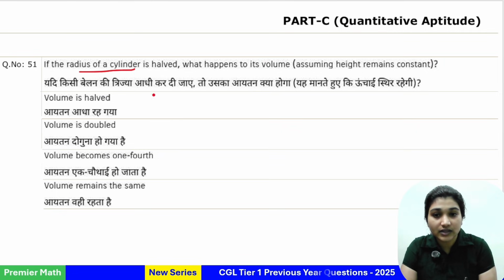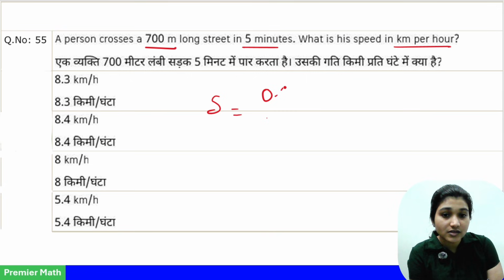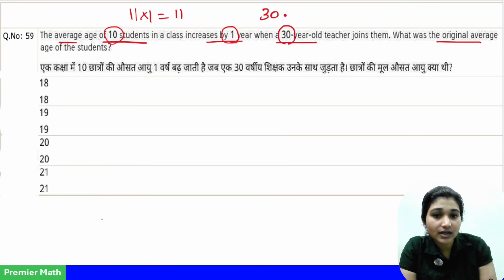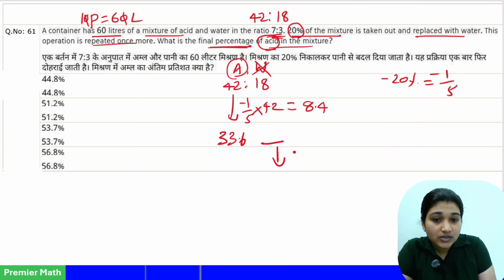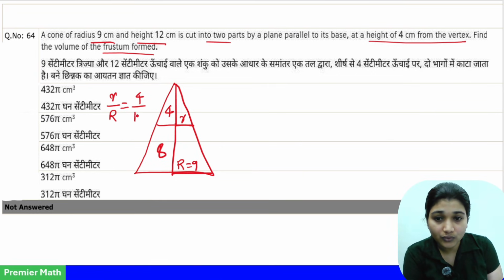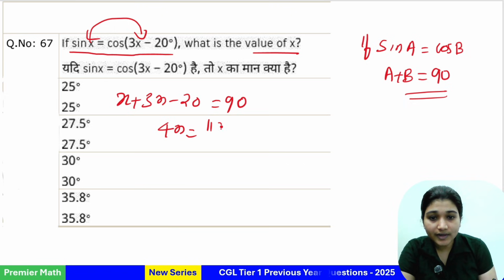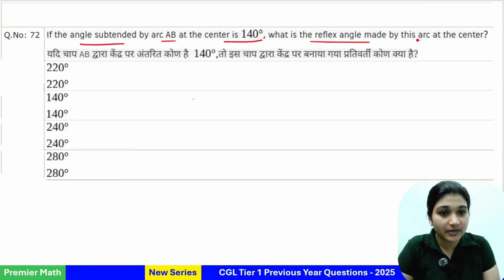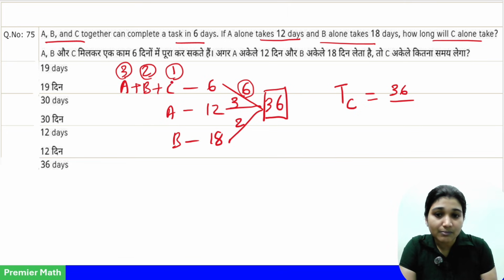cgl previous year question paper tier 1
CGL Tier 1 Maths Previous Year Questions 2025 26 September 2025 Shift 1
SSC CGL Analysis 2025 | SSC CGL Maths Questions Asked In 2025 | SSC CGL Maths Paper Analysis 2025